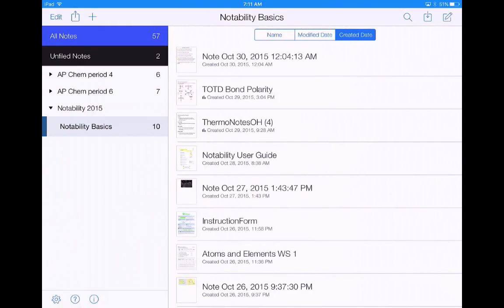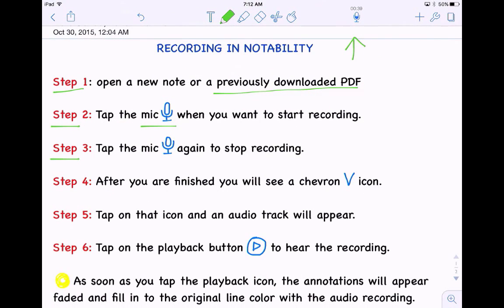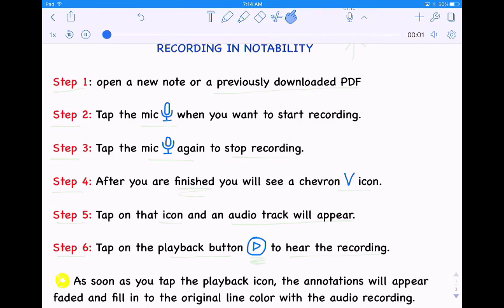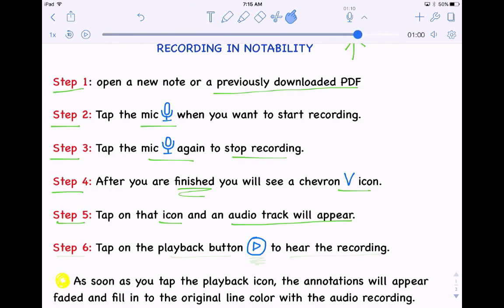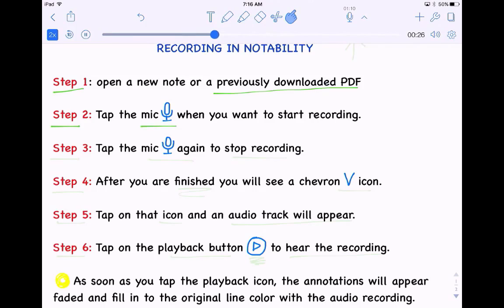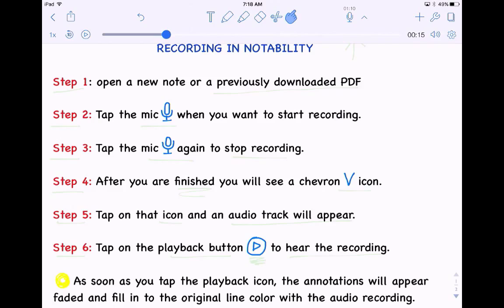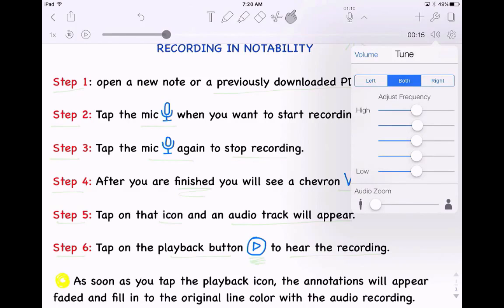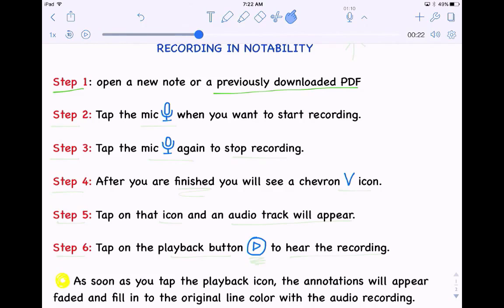Notability Tutorial #11 Making an Audio Recording